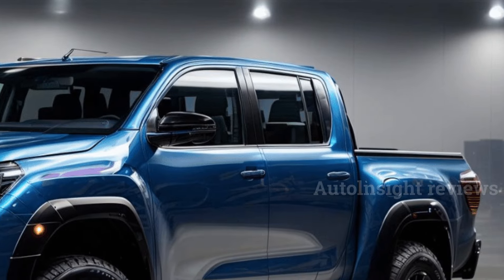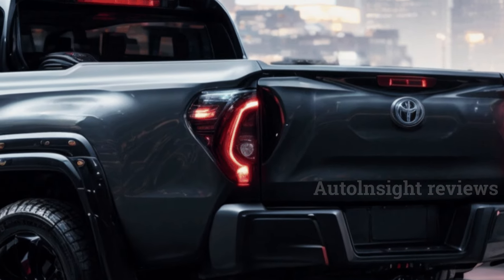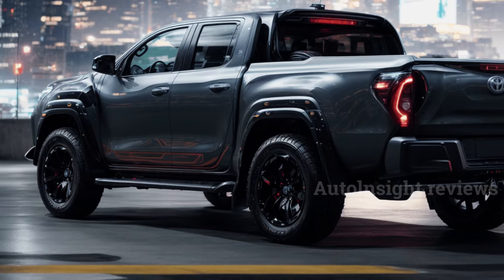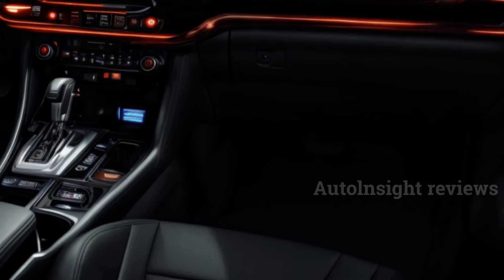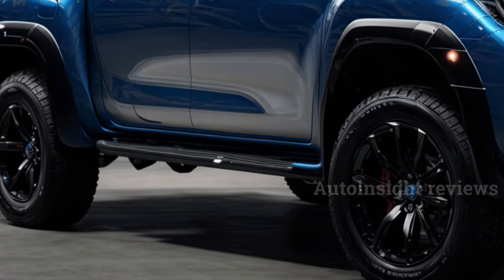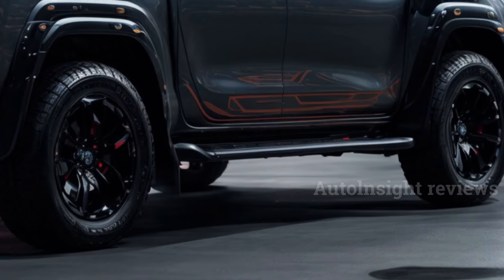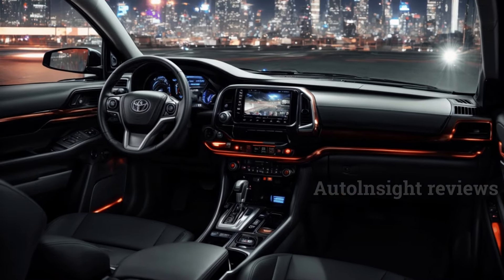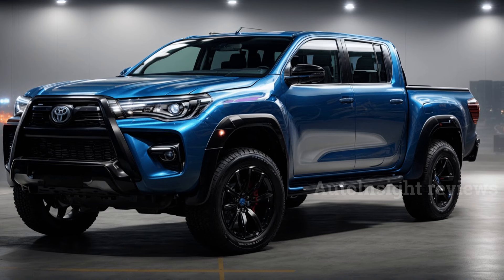Toyota's Big Secret Revealed! Hilux 2025 More Sophisticated Than Imagined!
🚗🌟 Welcome to our detailed review of the 2025 Toyota Hilux Hybrid Unveiled! If you're a fan of groundbreaking automotive innovation, you're in the right place. In this video, we're diving deep into the new Toyota Hilux, specifically the much-anticipated 2025 Toyota Hilux model.

🔍 Discover everything about the Toyota Hilux 2025, from its sleek design to its advanced features. The Toyota Hilux Hybrid is more than just a vehicle; it's a testament to Toyota's commitment to innovation. We take a close look at the new 2025 Toyota Hilux, exploring what sets it apart from its predecessors and competitors.

💡 The Toyota Hilux 2025 model comes with an impressive 2025 Toyota Hilux V6 Diesel engine, and we'll give you a firsthand look at its performance. For those interested in the all new Toyota Hilux 2025, this video is your ultimate guide to understanding why this model stands out.

👀 We'll also showcase the Toyota Hilux 2025 new model, including a thorough review of the 2025 Toyota Hilux interior. For enthusiasts excited about the Toyota Hilux Revo 2025, we've got you covered with the latest car release and date information.

Plus, we'll discuss the 2025 Toyota Hilux Hybrid price – all the details you need if you're considering this vehicle.

🔔 Follow us for more updates on the Hilux and other exciting car models.